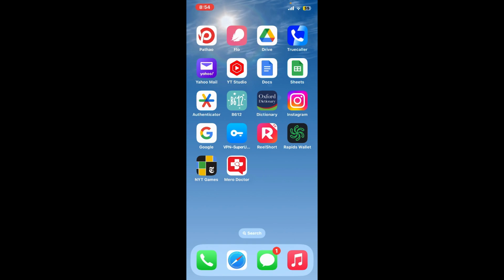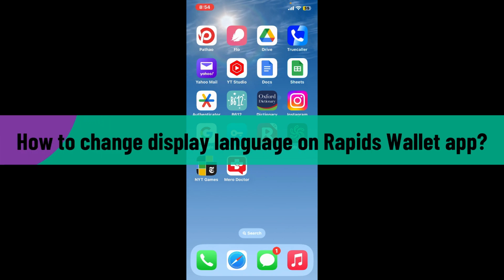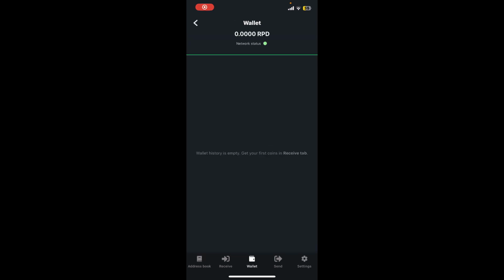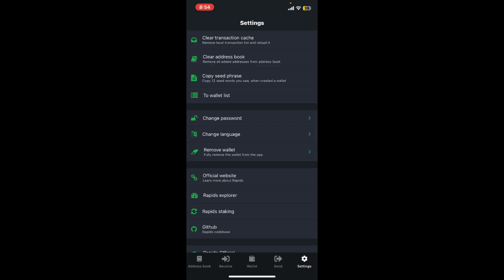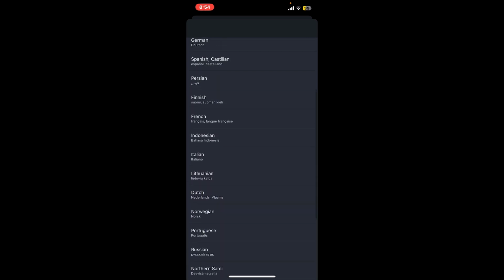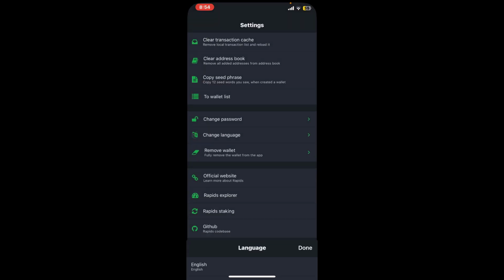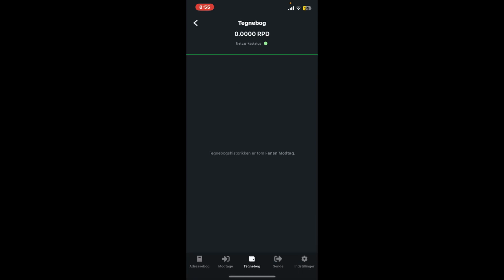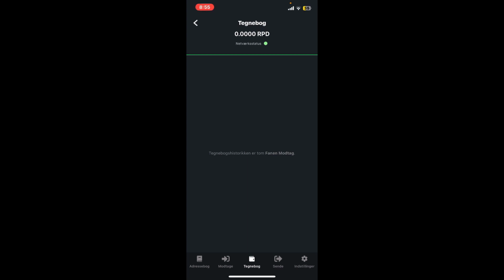How to Change Display Language on Rapids Wallet App 2023?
Customize your Rapids Wallet app experience by learning how to change the display language! In this easy-to-follow tutorial, we guide you through the steps to set your preferred language. Watch now and make your crypto journey even more personalized!"